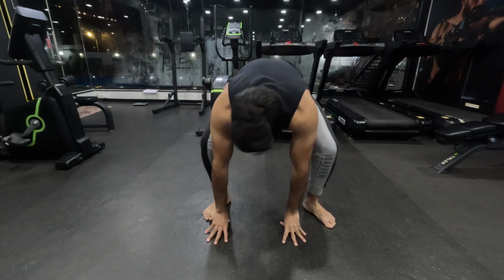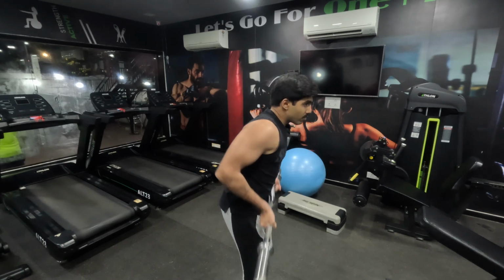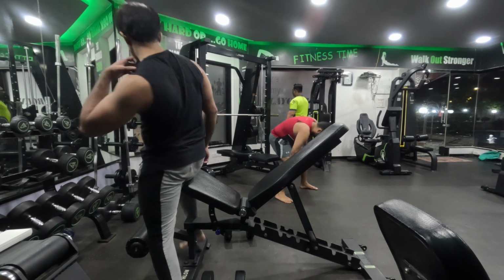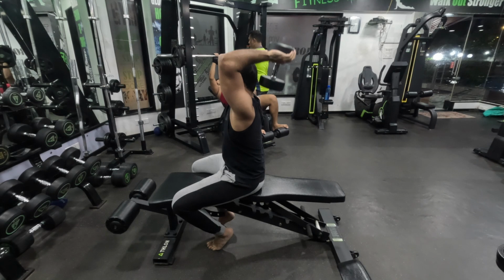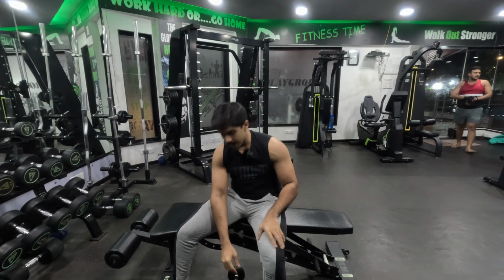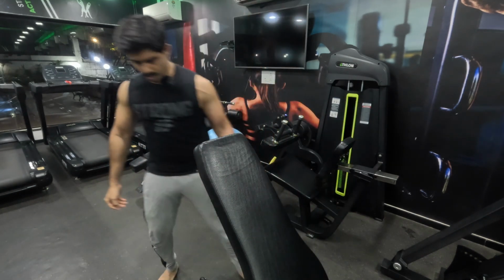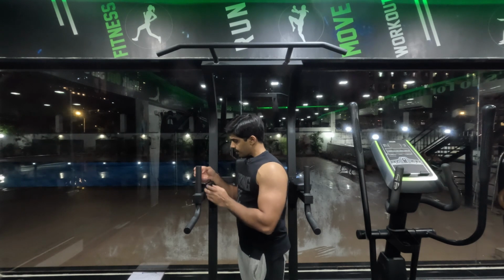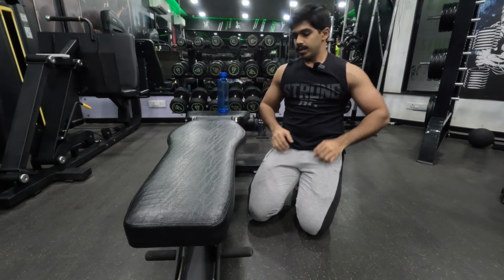Who doesn't like to train these ? Day-8!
0:00 Introduction
02:18 Dynamic stretching
04:45 Warm-up
10:18 Incline bench dumbbell curl
15:25 Tricep extensions
20:14 Variation of preacher curl
25:40 Tricep cable pushdown
25:57 Dead Hang
29:21 Stretches
32:02 Thank you